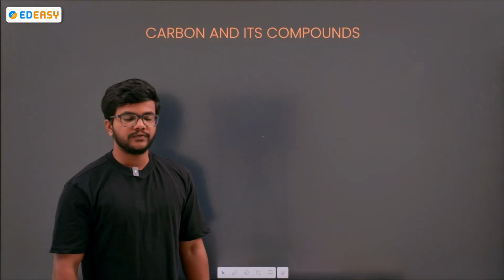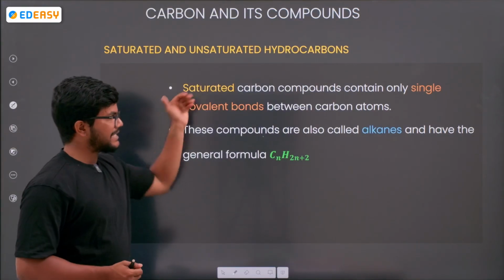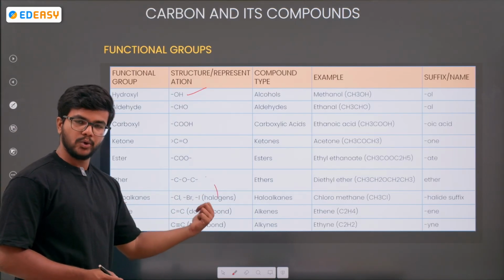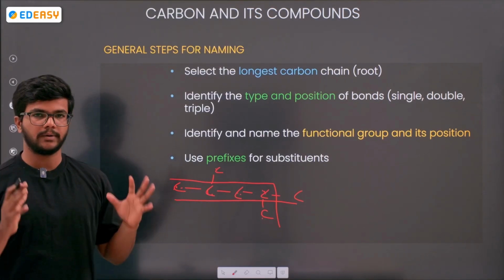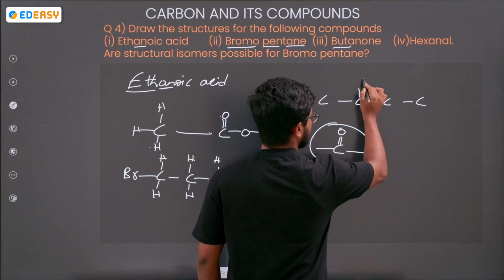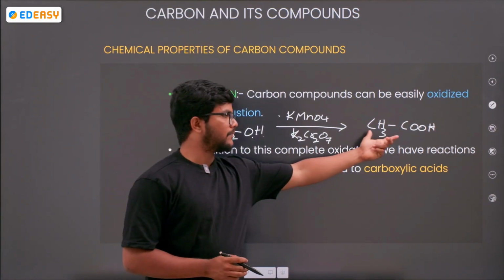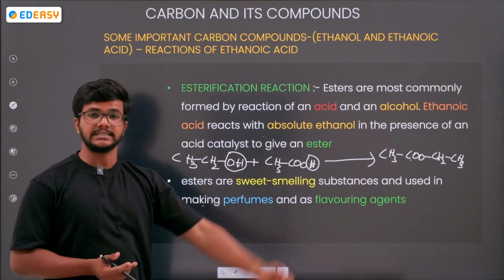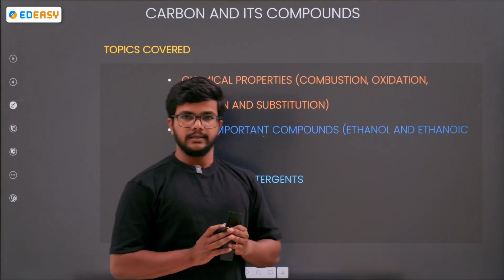CBSE 10th ONE SHOT CHEMISTRY CARBON